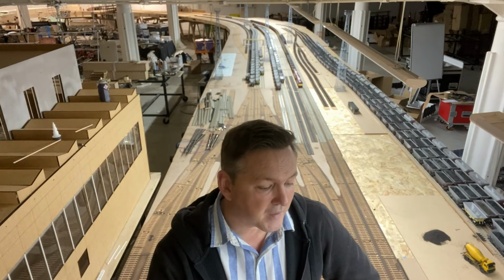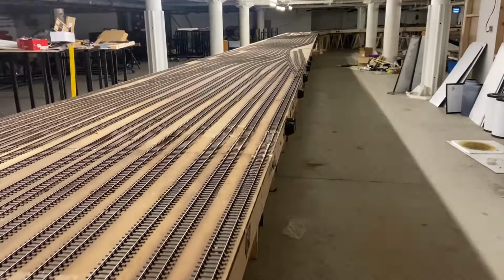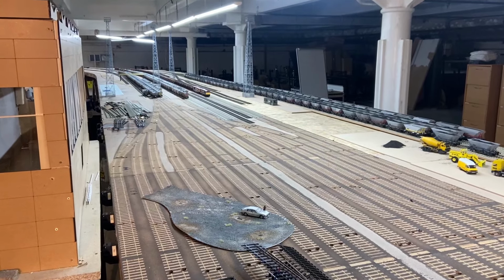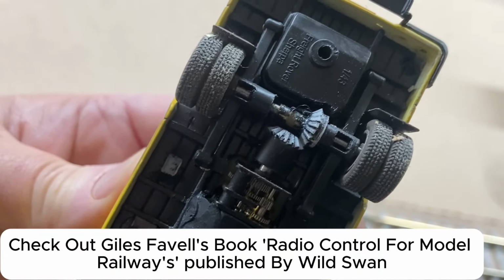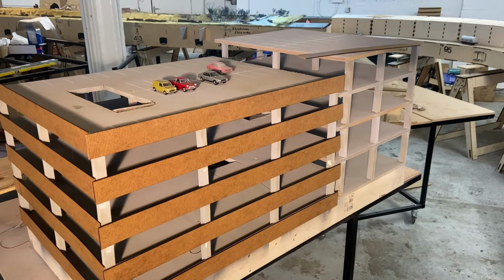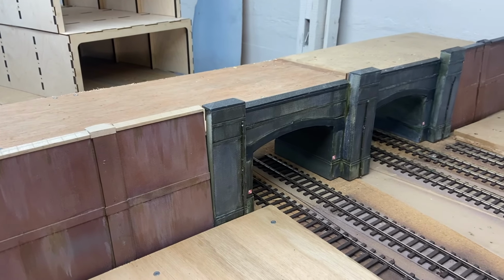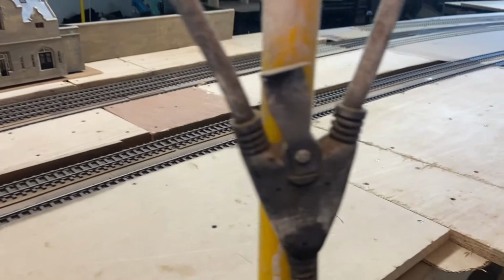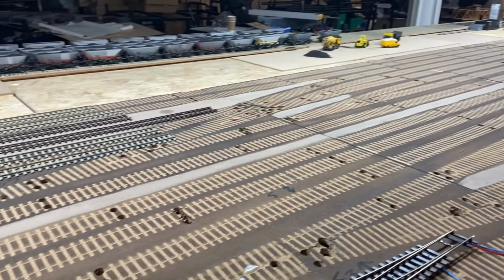Lifting 700 Metres Of Track! Overall Progress Report & The Multi-Storey Car Park..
This week is a comprehensive progress report on the new extension. Both track lifting and track laying continues whilst we take a look at the model of the multi-storey car park. Once finished this will be lit from inside with 12v LED's and fitted with moving barriers etc.
I take a closer look at the O Gauge Radio Controlled Sherpa Van and look back at the new station complex..

Thanks to all who have continued to donate to the crowd funding campaign. Just to remind you that £25 gets you two tickets to any location the layout visits once the tour starts. £100 gets you two lifetime tickets with no limits as to when you can visit!